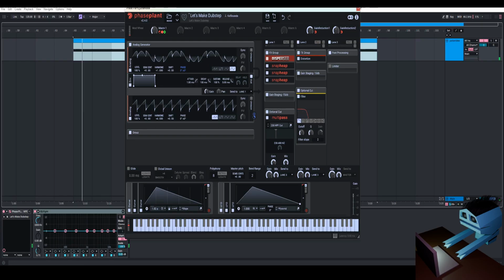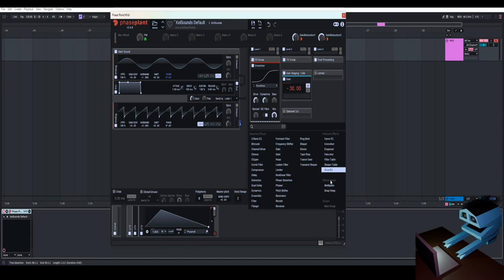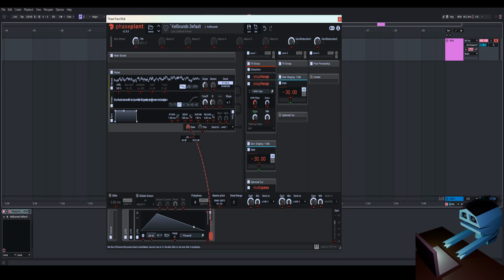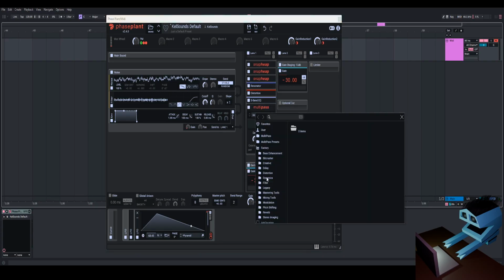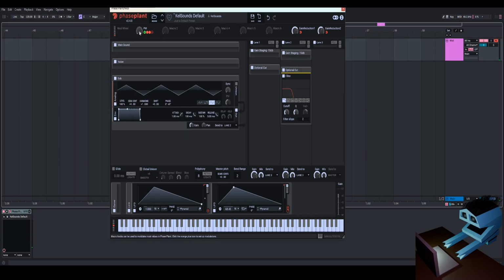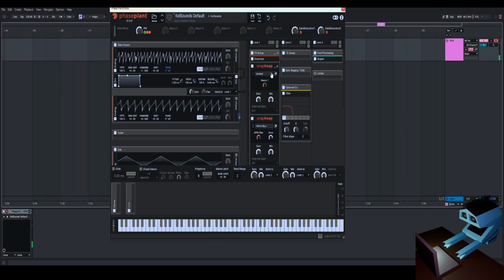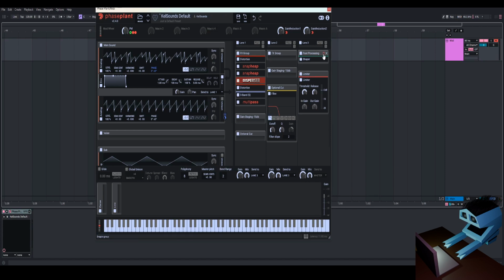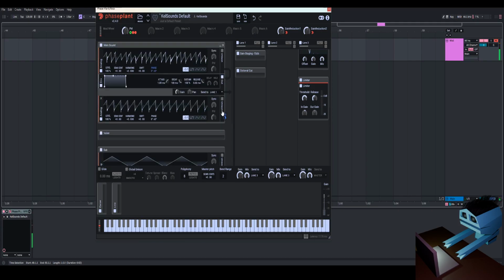Let's Make Dubstep Ep.1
Time Stamps:
00:00 - Stay Tuned!
00:36 - Time Stamps
01:19 - Starting the Bass Sound Design
03:26 - Multipass HPF Cut Preset
05:27 - Snap Heap Preset HPN Filter
06:53 - Adding a Noise Layer
11:13 - Adding a Sub Bass
18:12 - Cleaning up Sound with Slice EQ
24:00 - Final Sound
24:21 - Outro